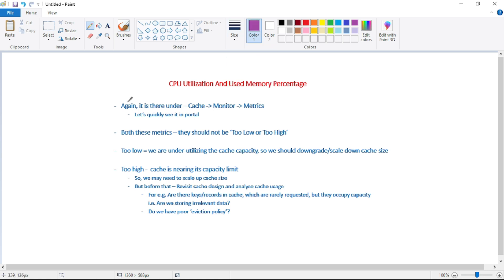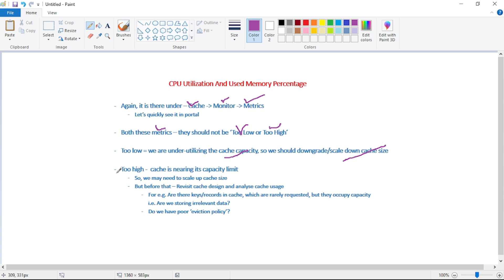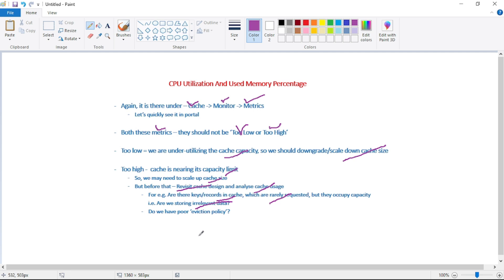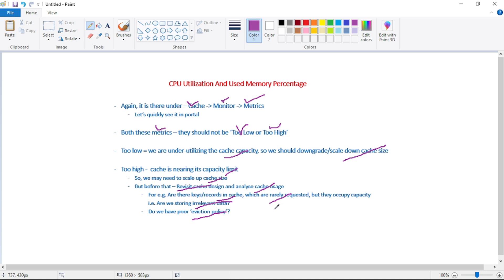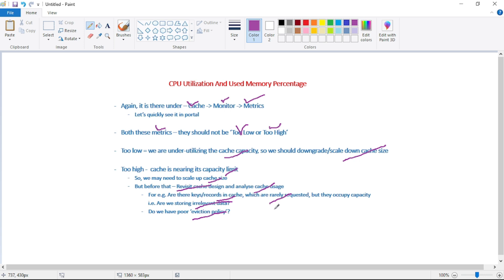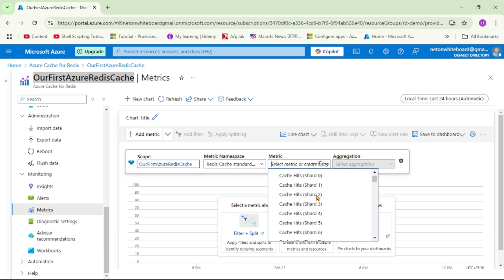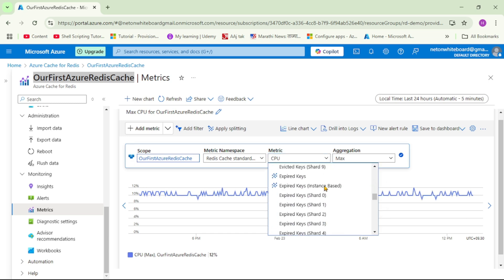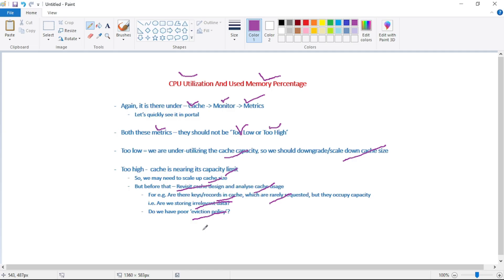Part 6: Azure Redis Cache Importance Of Monitoring CPU Utilization And Used Memory Percentage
Let us understand - why we should monitor 'CPU Utilization' & 'Used Memory Percentage' of Azure Cache For Redis
Both these metrics i.e. CPU utilization and used memory percentage should not be too low or too high

Too Low = We are under utilizing azure redis cache capacity and we should scale-down/downgrade cache size
Too High = We should revisit cache design and analyze cache usage. We should also revisit eviction policy. We may also need to scale up cache size